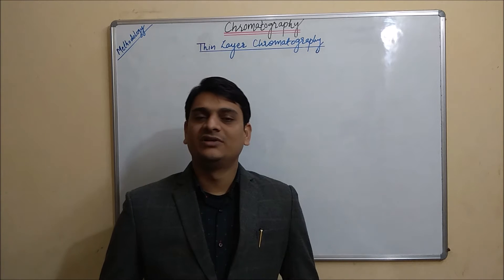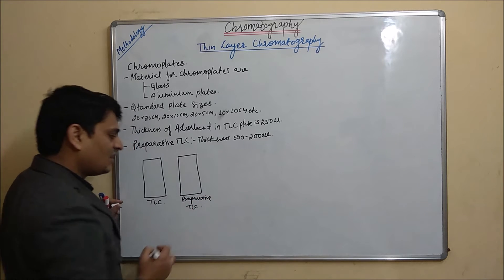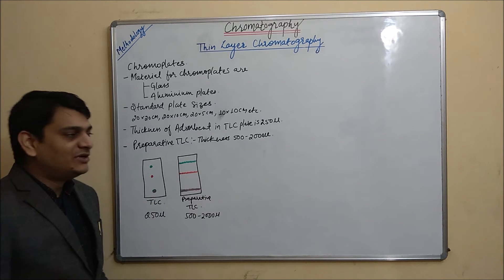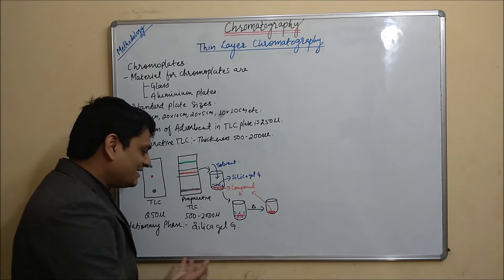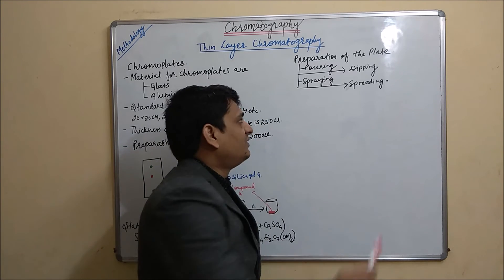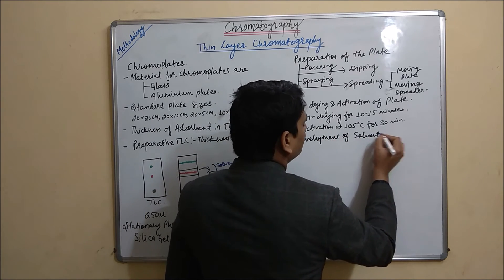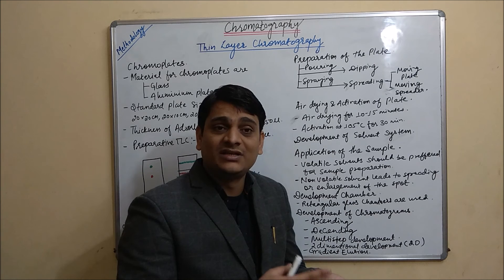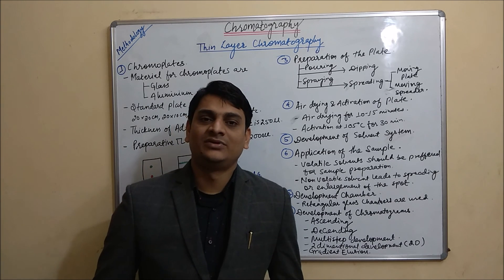Part 9: TLC Methodology (Thin Layer Chromatography)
Methodology of TLC
Steps in TLC
Steps involved in TLC
Preparation of TLC Plates
Silica Gel G
Silica Gel GF
Silica Gel GF-254
Sample application in TLC
Activation of TLC plates
TLC Chamber
Development of TLC Plate
Ascending development of TLC
Decending development of TLC
Two dimensional development of TLC
Multi step development of TLC
Gradient elution in TLC